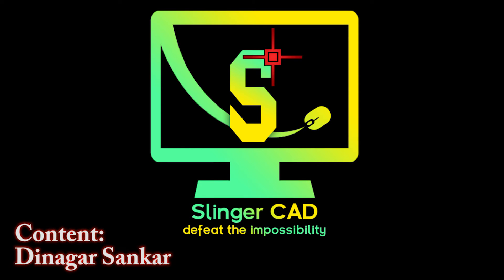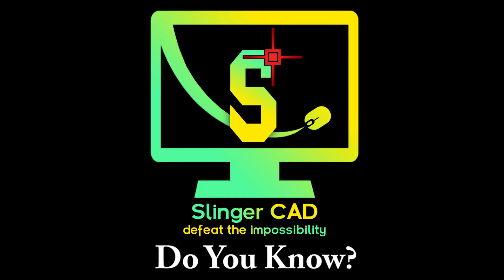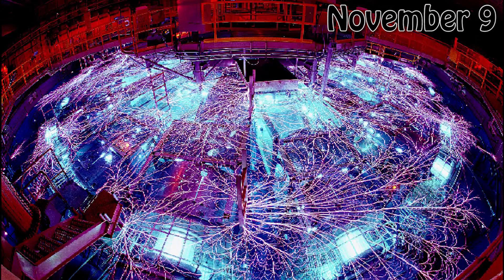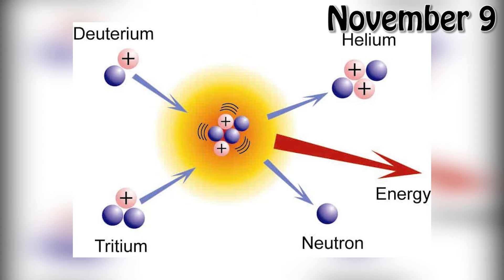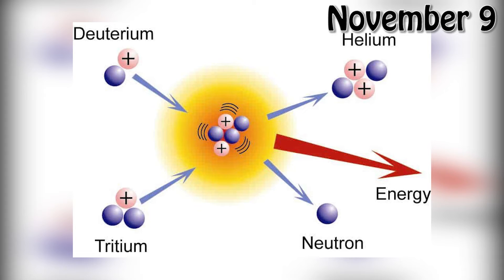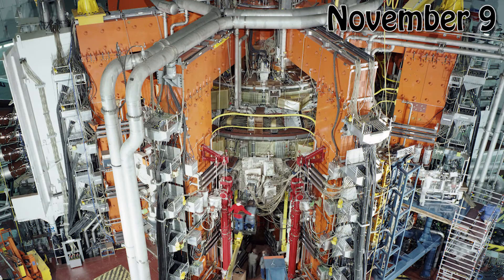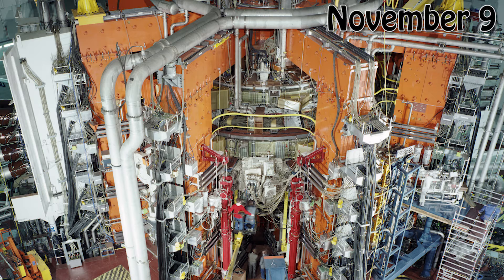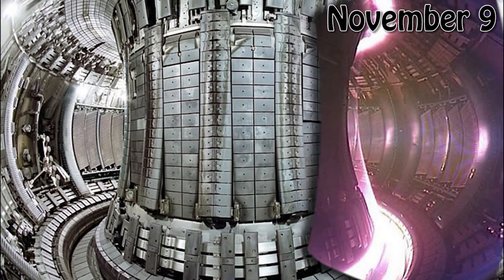world's first controlled fusion power